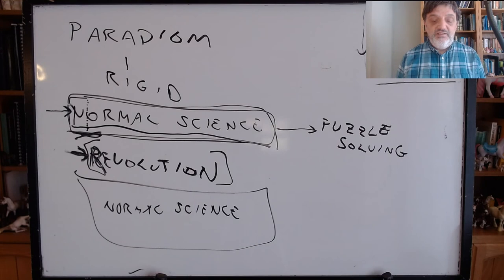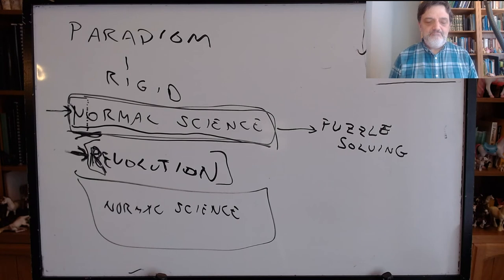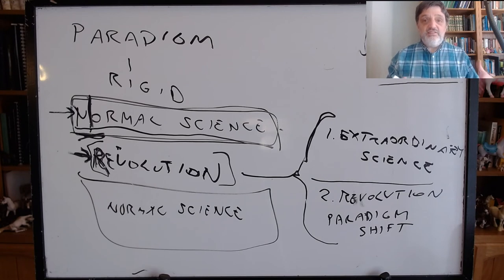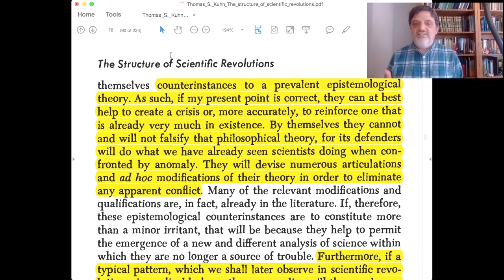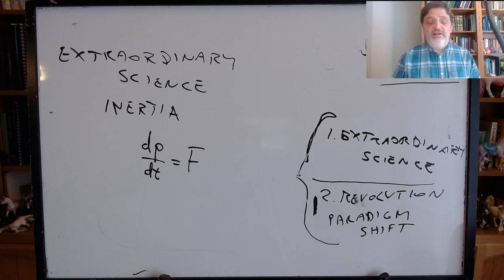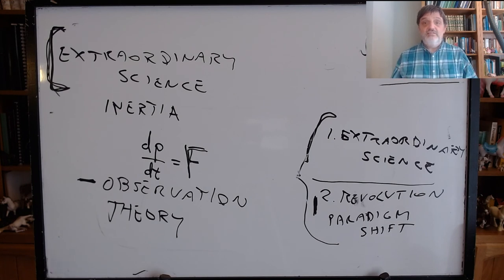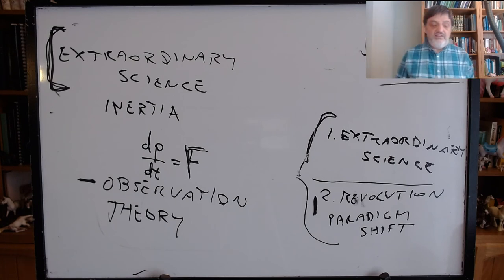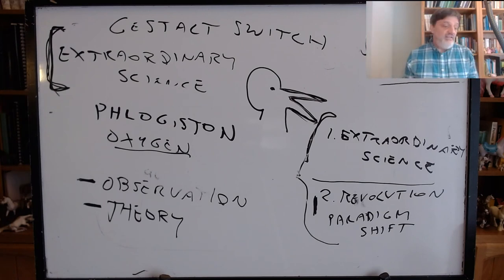Philosophy of Science: Kuhn, Structure of Scientific Revolutions, lecture 2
PHIL 125, UC Santa Cruz, Fall 2020, lecture of 12/3: Kuhn, Structure of Scientific Revolutions, ch.'s 6–8.